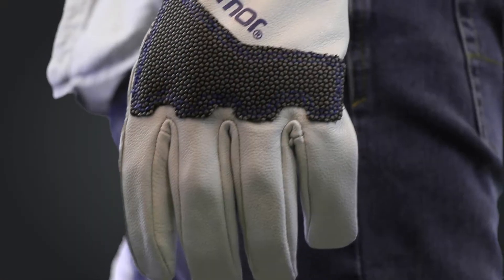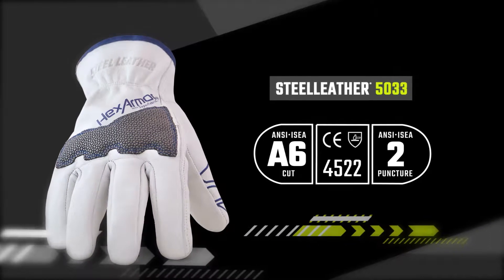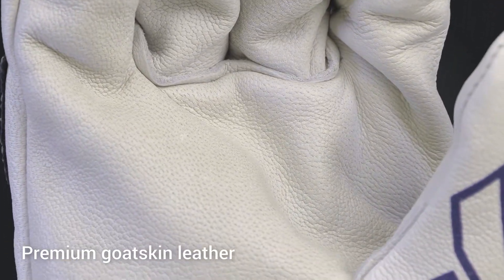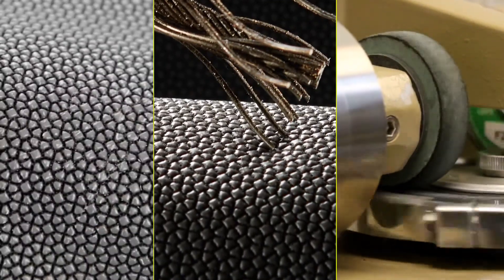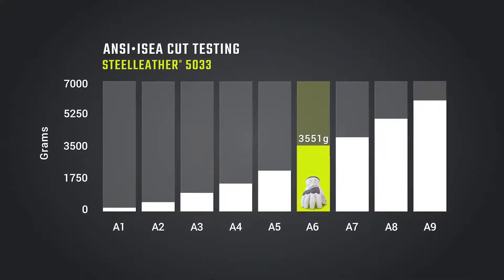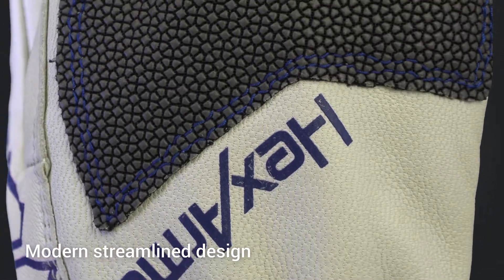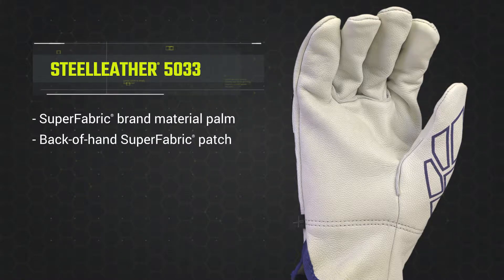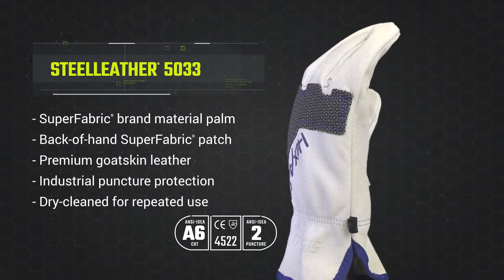SteelLeather® 5033 Product Overview | HexArmor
The SteelLeather® 5033 offers the comfort and grip of a premium leather glove put with increased protection inside.